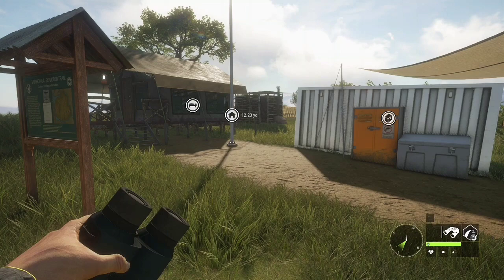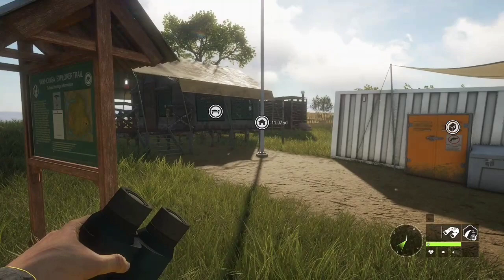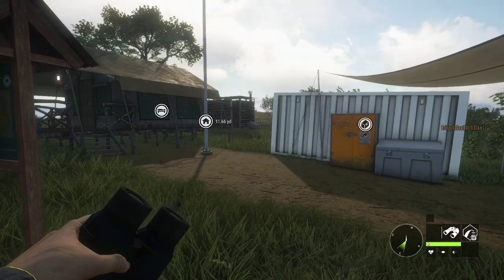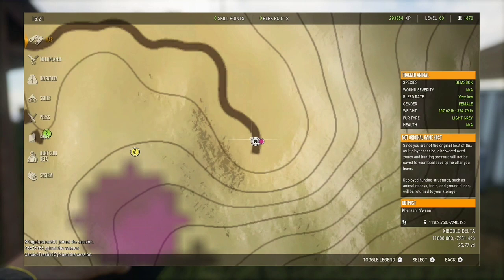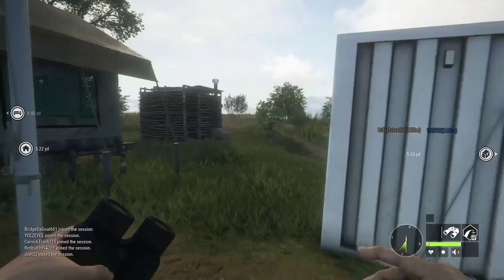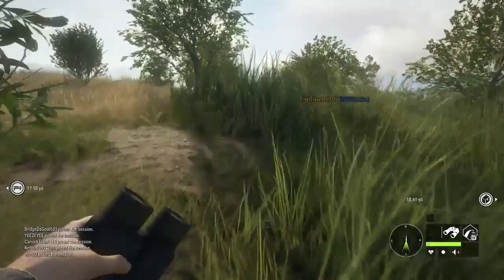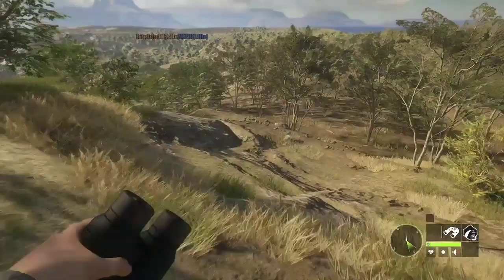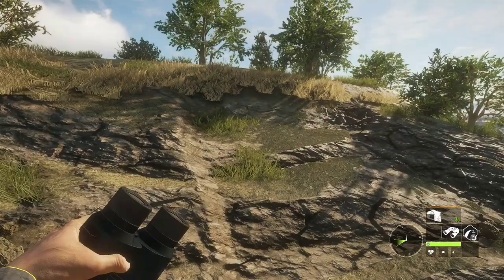INFINITE TENT GLITCH!!! thehunter: call of the wild